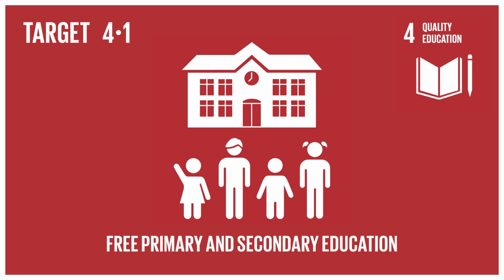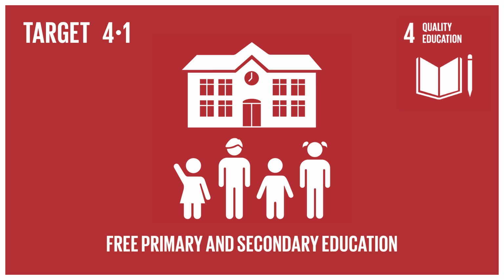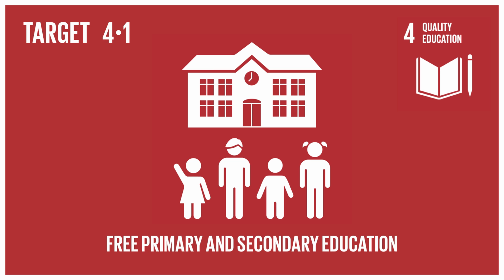SDG Target #4.1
SDG #4 is to “Ensure inclusive and equitable quality education and promote lifelong learning opportunities for all.”

Within SDG #4 are 10 targets, of which we here focus on Target 4.1:

By 2030, ensure that all girls and boys complete free, equitable and quality primary and secondary education leading to a relevant and effective learning outcome.

Target 4.1 has two indicators:

Indicator 4.1.1: Proportion of children and young people (a) in grade 2/3; (b) at the end of primary; and (c) at the end of lower secondary achieving at least a minimum proficiency level in (i) reading and (ii) Mathematics, by sex

Indicator 4.1.2: Completion rate (primary education, lower secondary education, upper secondary education)